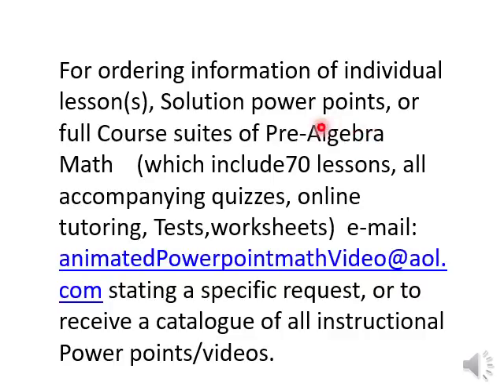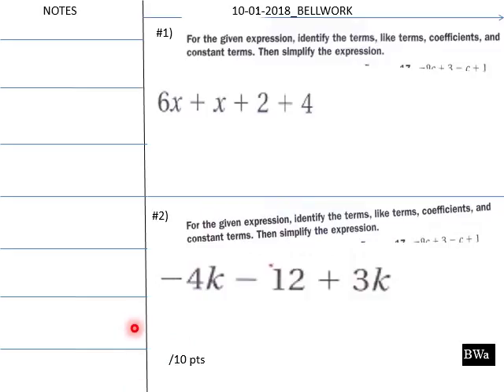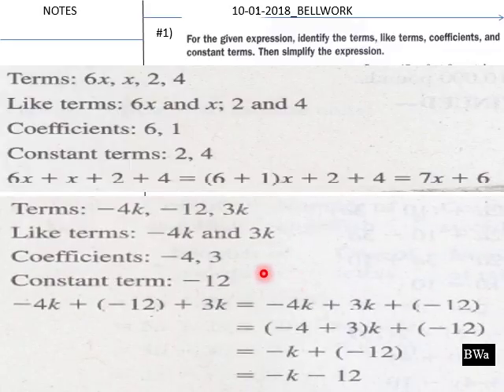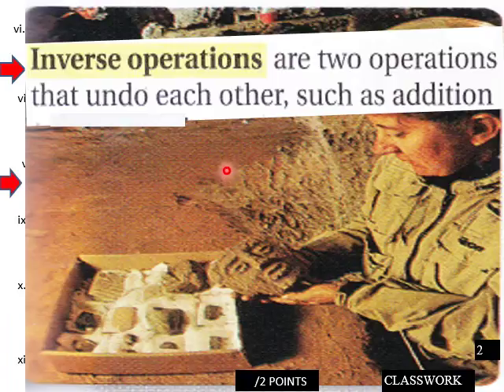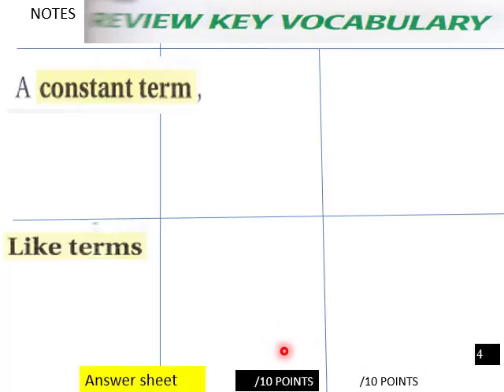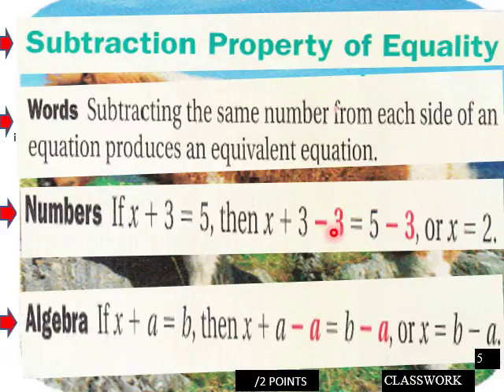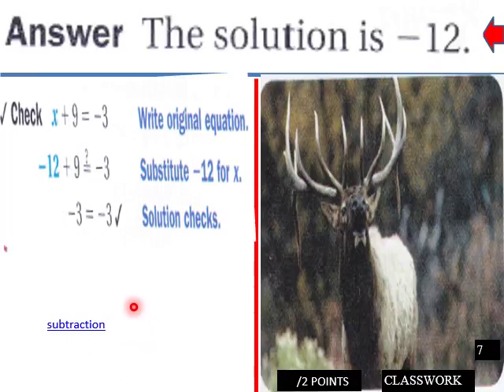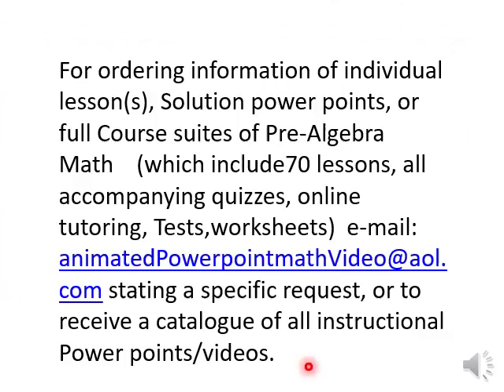p alg 2 5 L V Solving Equations Pt 1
CC Pre-Algebra lesson about "solving equations using properties of equality" .part 1 of a 3 part lesson. All course materials are available at e-mail